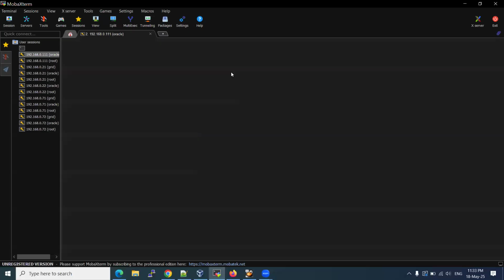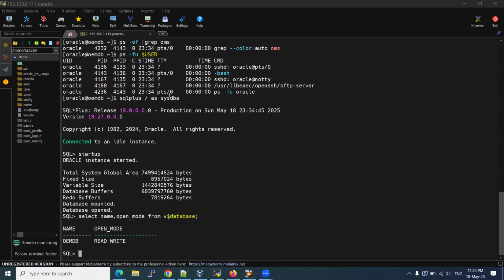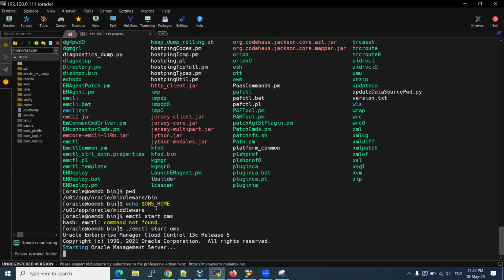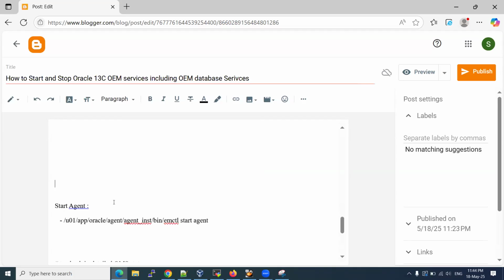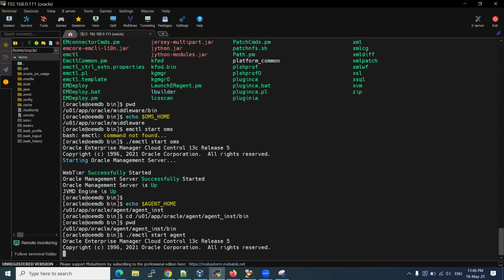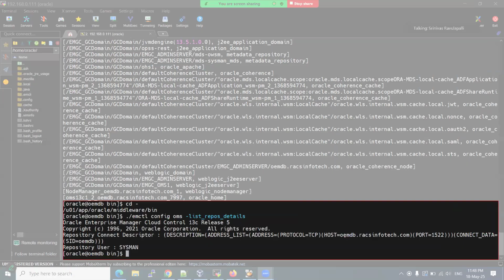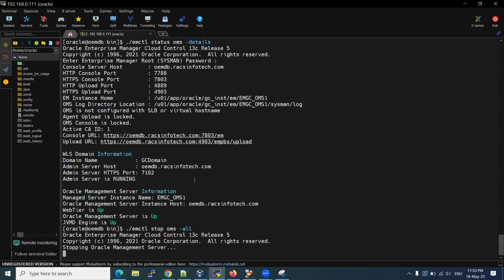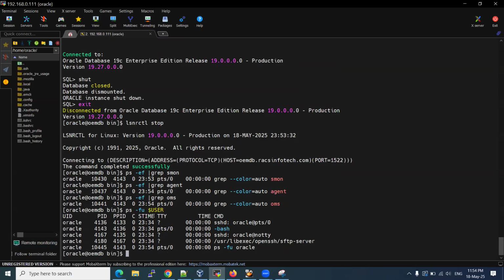How to start and stop Oracle 13C OEM services Manual steps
Hi All,

In this video i have shared How to start and stop Oracle 13C OEM services Manual steps  ..

How to Install Oracle 13C OEM in Oracle 19C Database step by step process